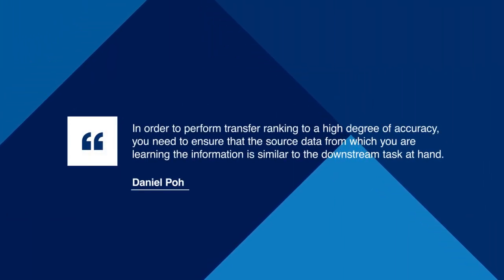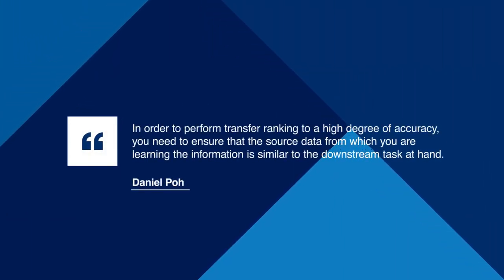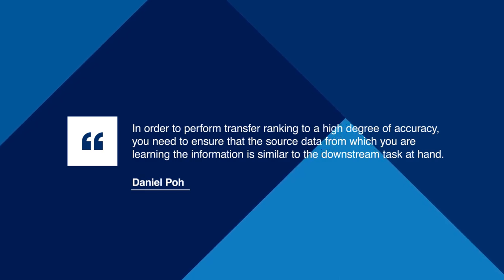Transfer Ranking in Finance: Applications to Cross-Sectional Momentum with Data Scarcity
How can investors construct highly accurate transfer ranking models? Daniel Poh, DPhil Student at the Oxford-Man Institute of Quantitative Finance shares his research findings.

by Daniel Poh, Stephen Roberts, and Stefan Zohren

Cross-sectional strategies are popular trading style in modern finance, with recent high-performing variants incorporating sophisticated neural architectures. While these strategies have been applied successfully to data-rich settings involving mature assets with long histories, deploying them on instruments with limited samples generally produce over-fitted models with degraded performance. In this paper, we introduce Fused Encoder Networks -- a novel and hybrid parameter-sharing transfer ranking model.